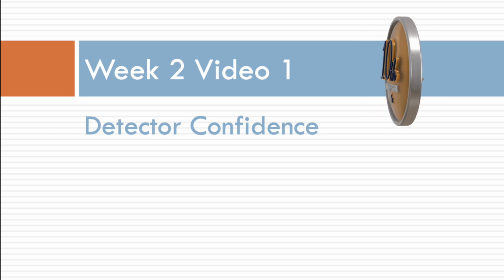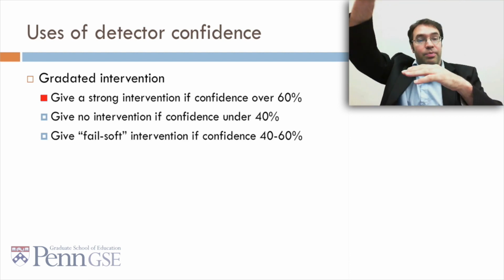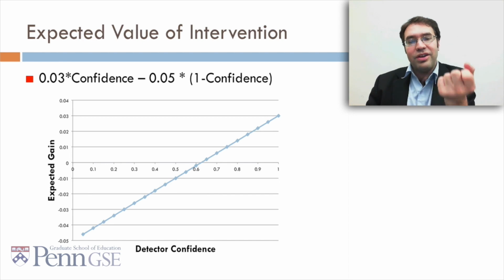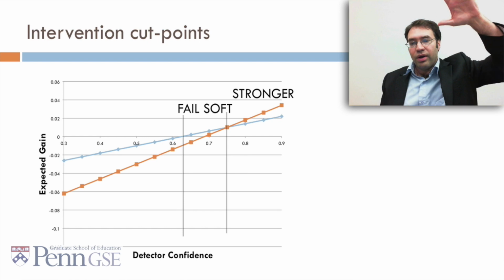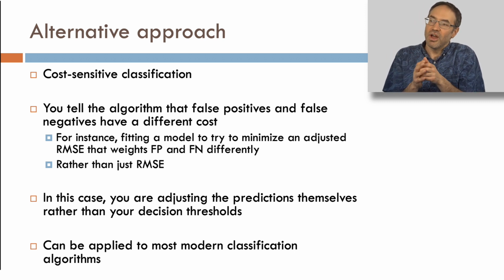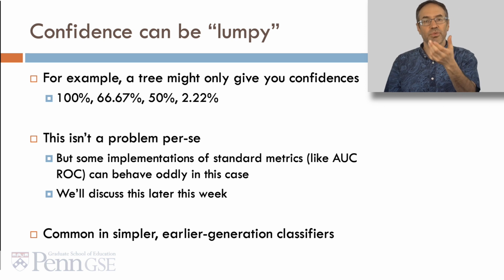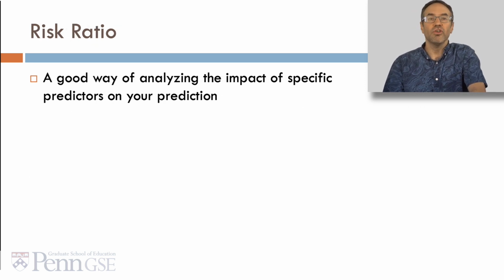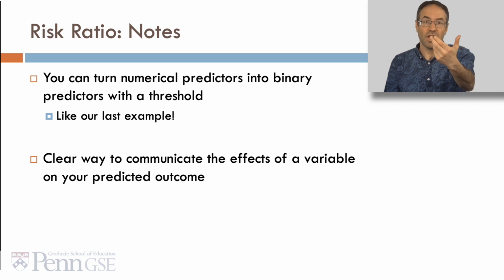Detector confidence. BDE1x 2023 2 1v1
Detector confidence. From Big Data and Education.